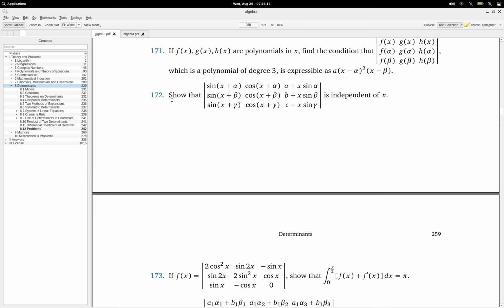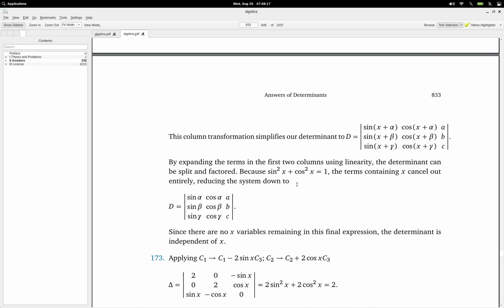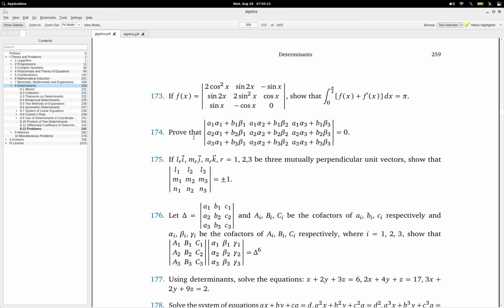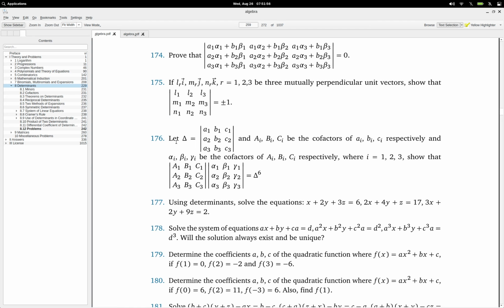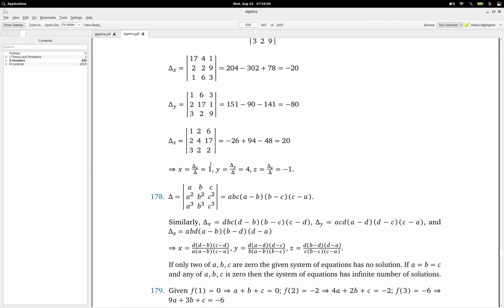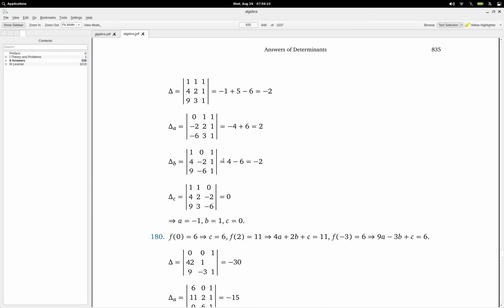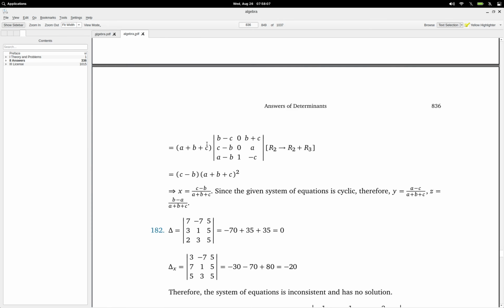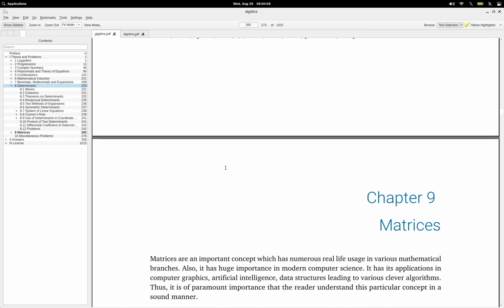Determinants | Problems 173-184 | Class 12 Algebra | IIT JEE